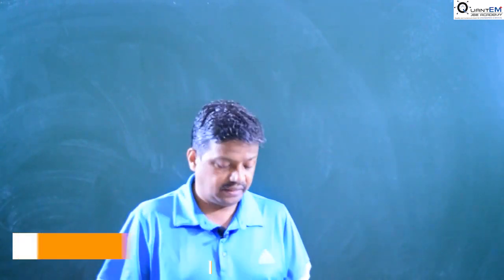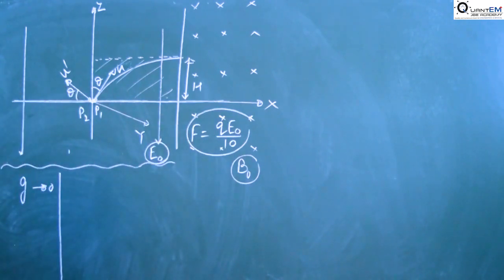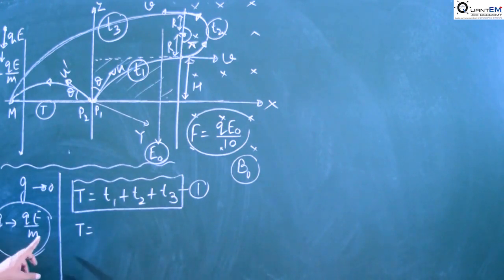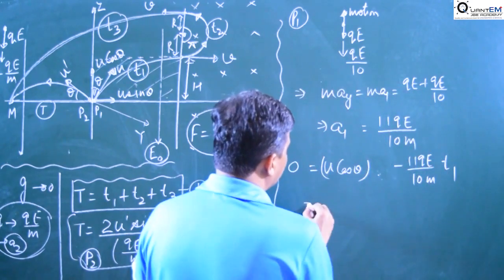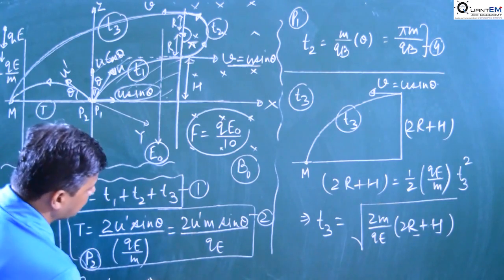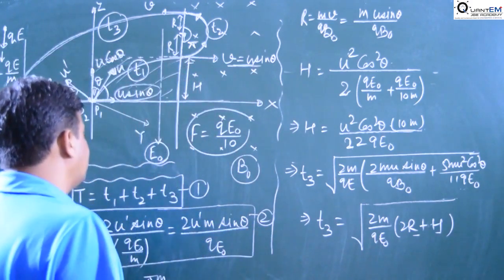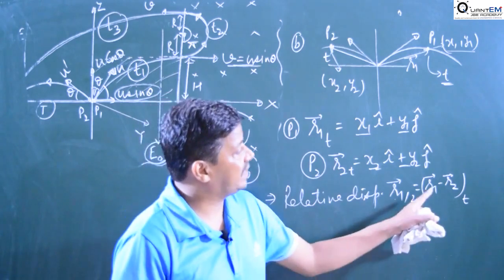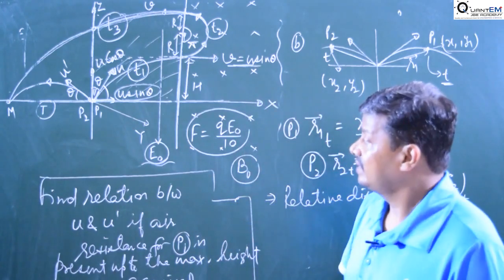JEE Advanced 2020 | Rank Booster Physics Problems | Que./Sol. 01 | By Ravi Bhushan Sir (IIT Delhi)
JEE Advanced 2020 | Rank Booster Problems | Question/Sol. 01 | By Ravi Bhushan Sir (IIT Delhi)